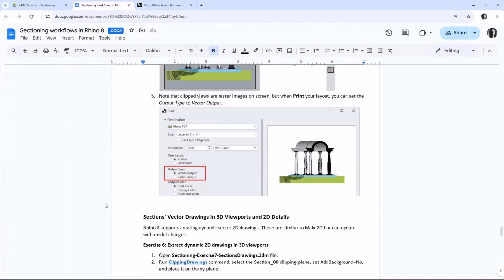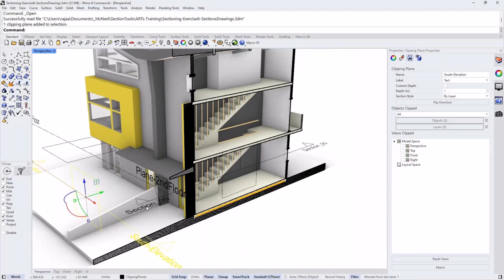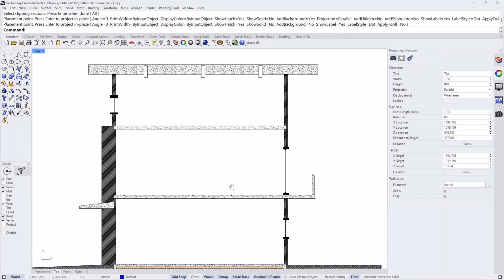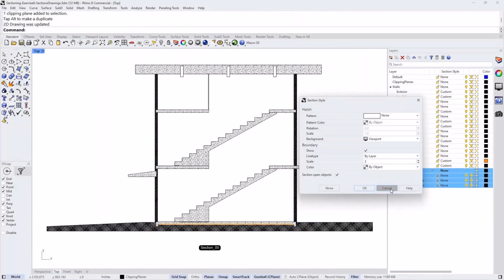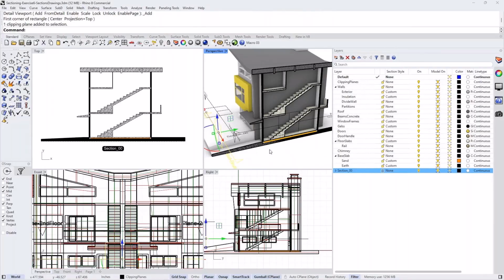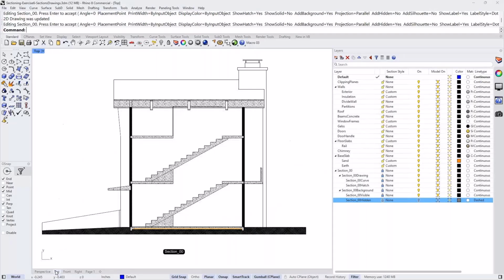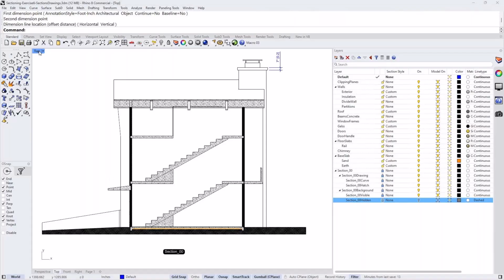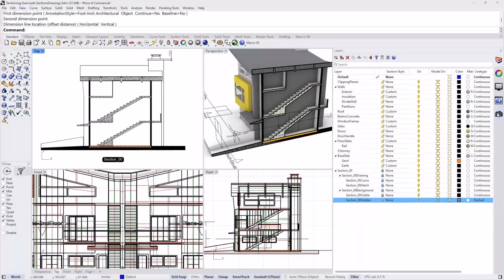13 Sectioning Workflows Using Clipping Drawings in Rhino 8